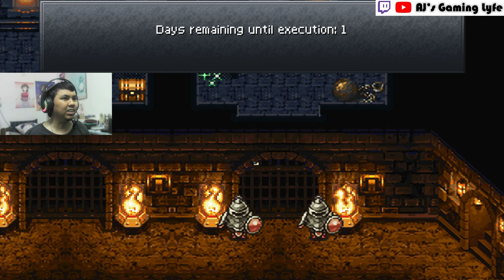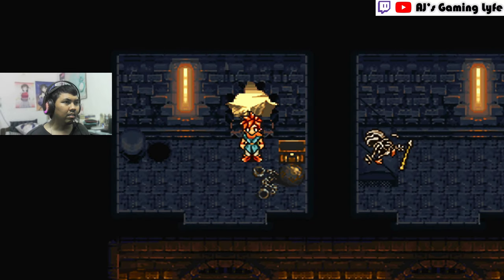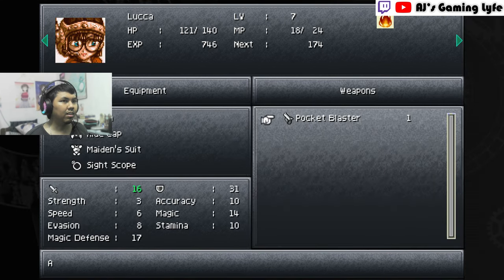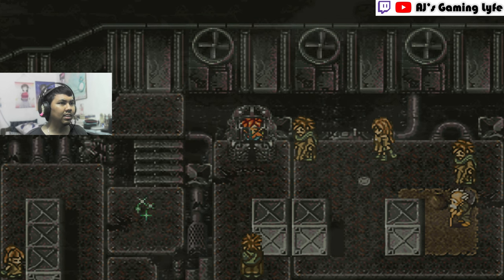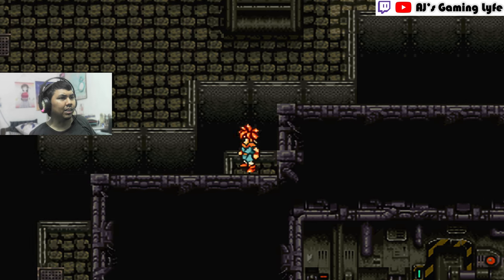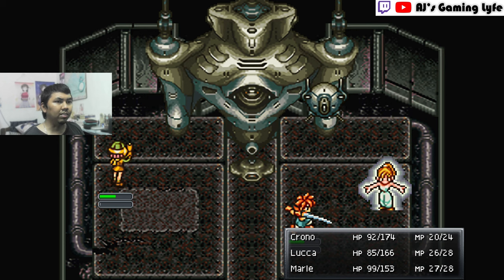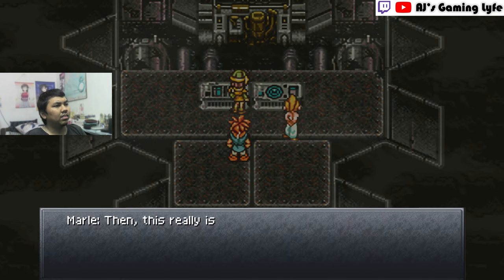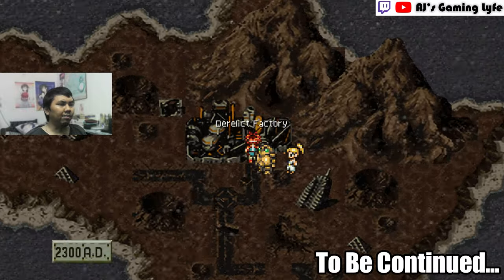I AM SO LOST | AJ PLAYS: Chrono Trigger - Part 2 (4K 60fps)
AJ continues his playthrough of Chrono Trigger where he ends up in a post-apocalyptic timeline after escaping from Guardia Castle Prison and somehow got lost halfway.

*This stream was recorded on April 4th, 2024*